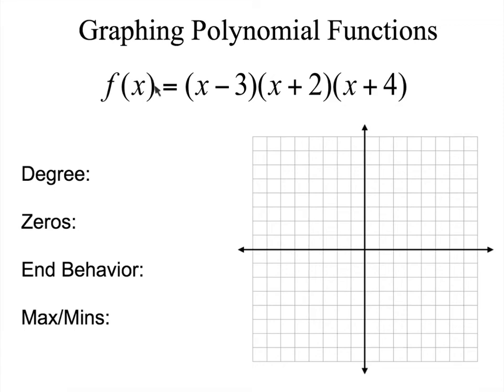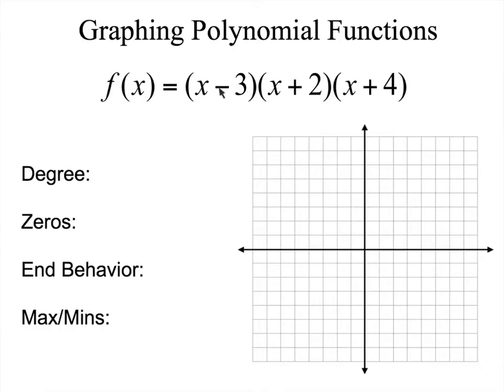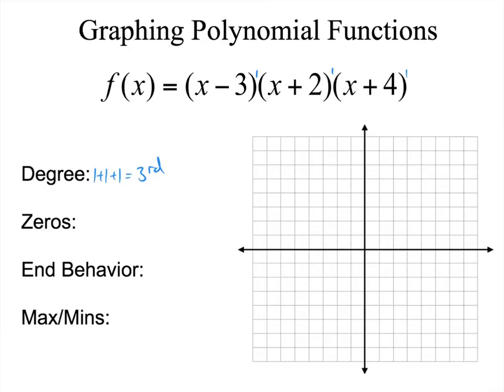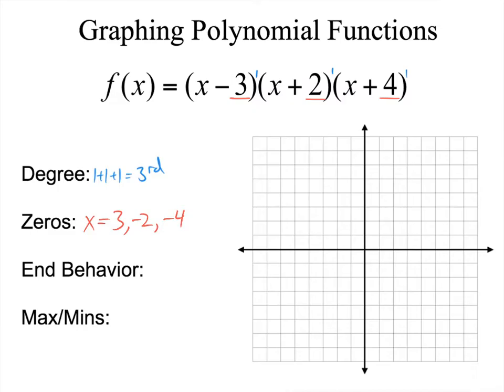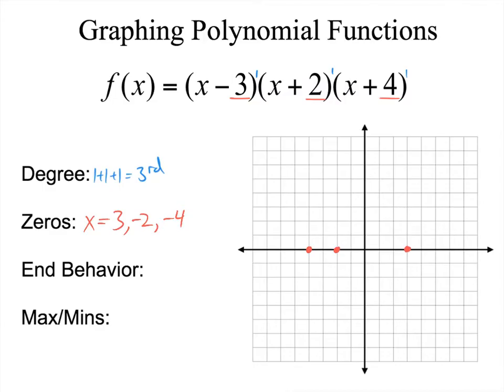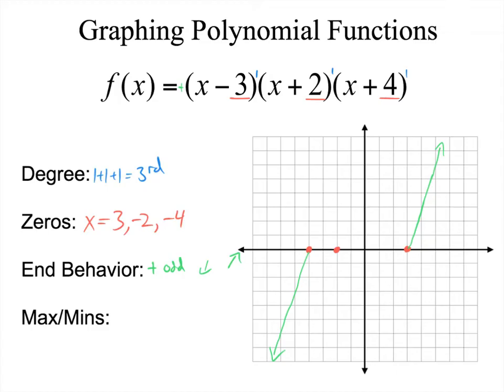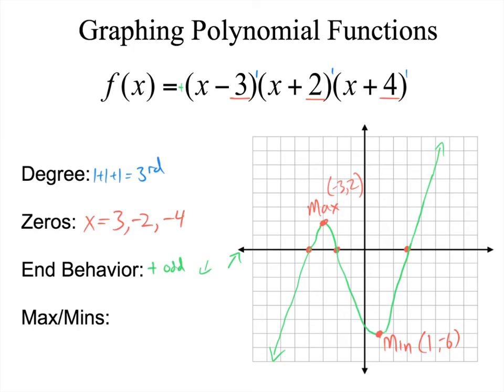Graphing Polynomials in Factored Form